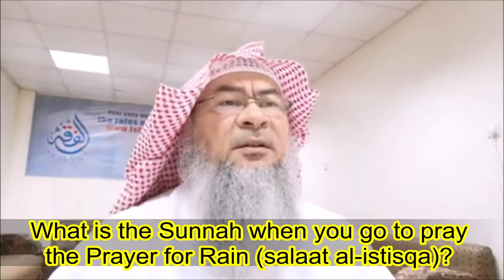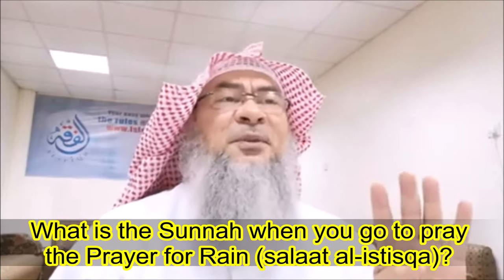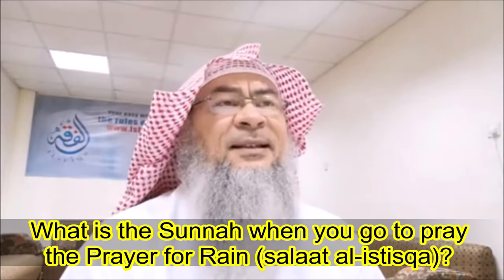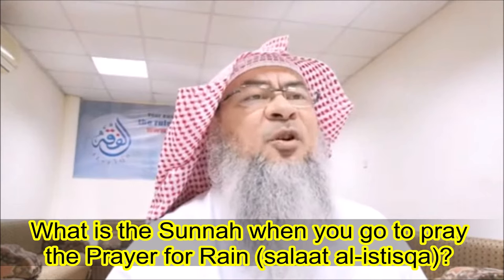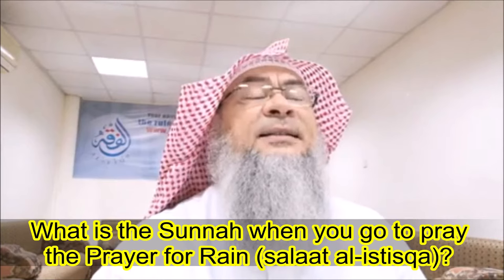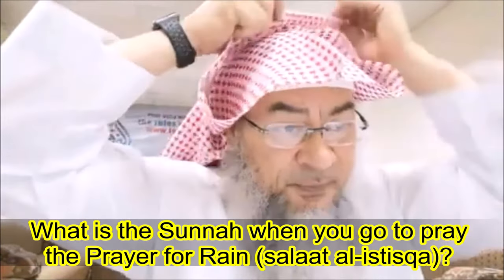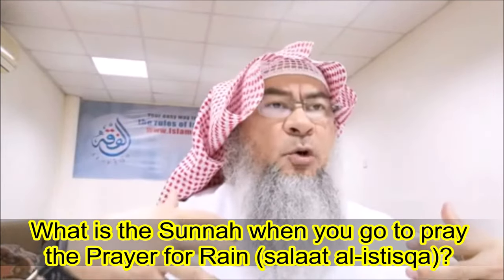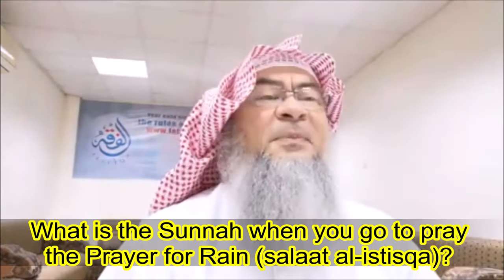*How to pray the Prayer for Rain (salaat al-istisqa)? | AssimAlHakeem